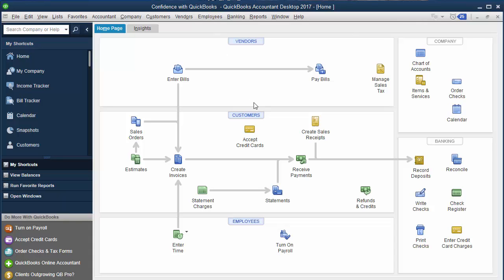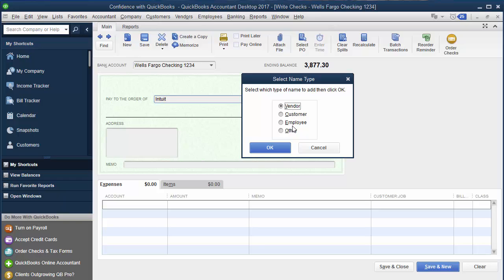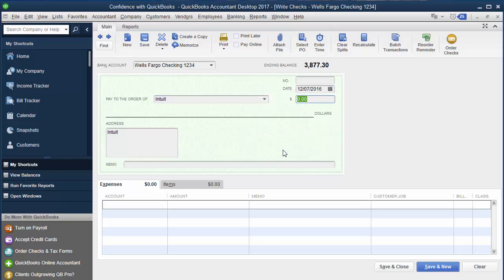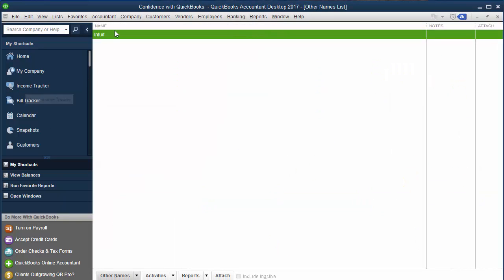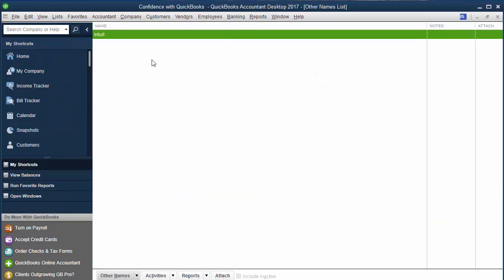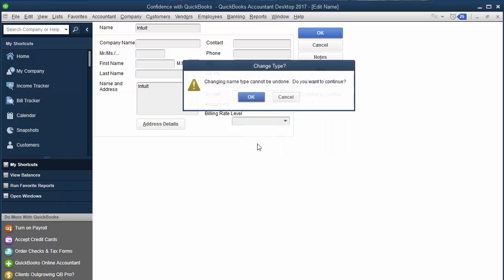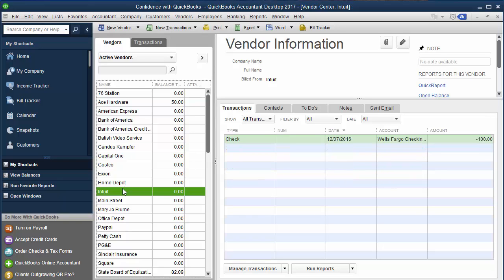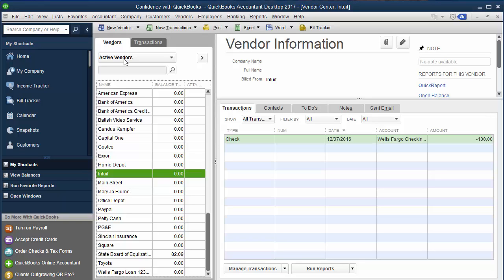Change a name from "other names list" to a Vendors inside QuickBooks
When paying bills or writing checks have you ever selected “other” because you didn’t know if it was a Vendor or a Customer?

Do you understand the process of changing the name type from “other names list” to Vendors?

Let me show you how to move them from the “other names list.” 😊

➡️ Name Types

Inside “Write Checks”
When adding in “Pay to Order of”
If “Name not found” screen pops up
Click “Quick Add”
“Select Name Type” screen will show
Vendor – somewhere you spend money
Customer – Someone who is paying you
Employee – Someone you pay W2/Wages
Other – Used in other ways, not paying somebody

➡️ Changing from “Other” to “Vendor”

➡️ Remember: Once you change it, you can never move it back.

“Lists”
“Other Names List”
You’ll see your other names list
Select the one you want to edit, then right click
Edit Other Name
Choose “Change Type”
Select “Vendor”
Click “OK”
“Change Type” screen will show
Click “OK”

Timestamps:

0:00 - Intro
0:17 - Other Names list in QuickBooks
1:40 - Remember 💡
2:37 - Final Thoughts